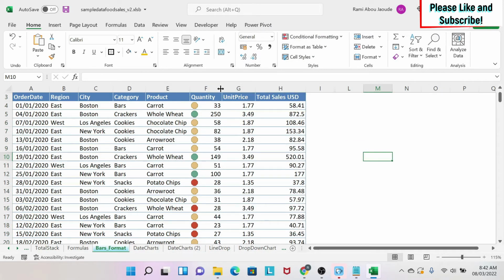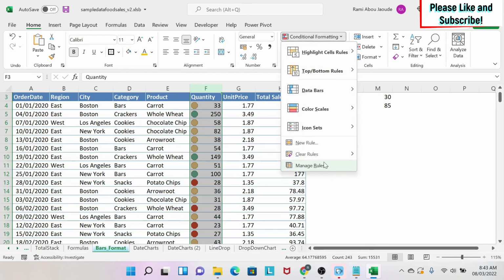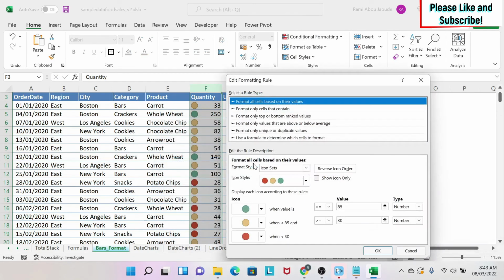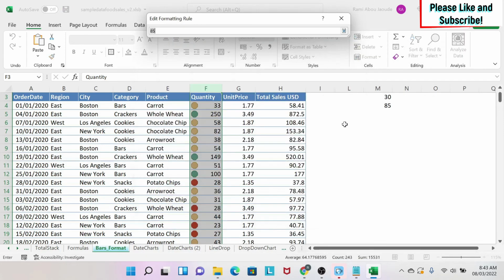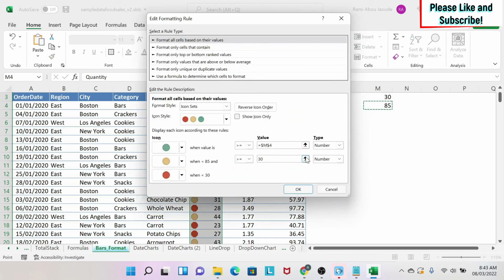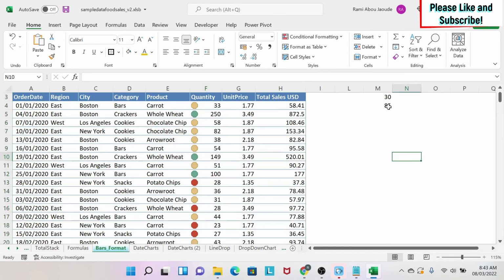021. How to insert ICONS using CONDITIONAL FORMATTING in Excel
The topic of this video is to showcase how to add nice icons using conditional formatting in Excel. If you go to the Conditional formatting menu, you will find many icons such as traffic lights and arrows. This is useful for project completion, ratings and performance reviews

Content: icons with conditional formatting, conditional formatting with icons, insert icons in excel based on cell value, change icon based on cell value, show icon based on cell value, how to add icons based on cell value, tutorial excel icon conditional formatting, how to use icons in conditional formatting, how to insert icons in excel, add icons in excel cell, add custom icons in excel, add icons in excel, how to use custom icons in conditional formatting